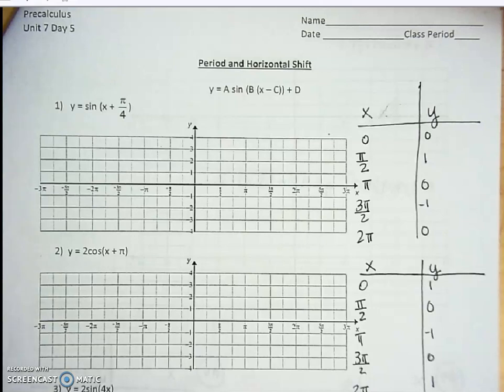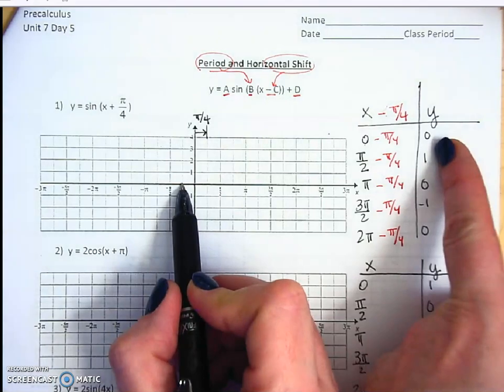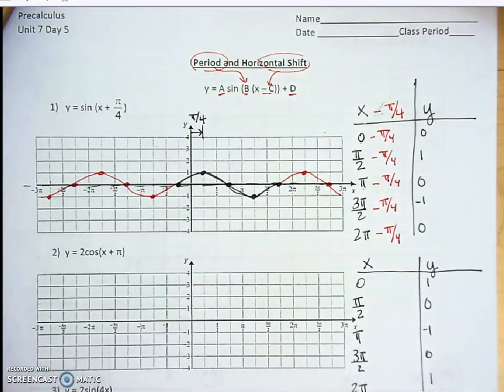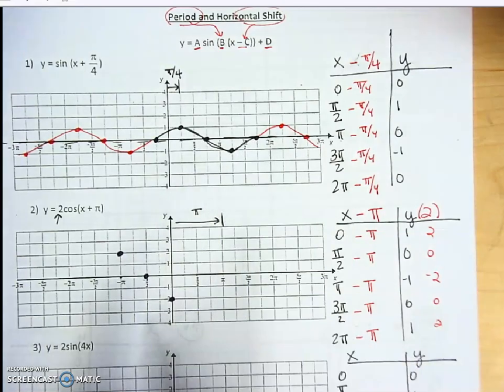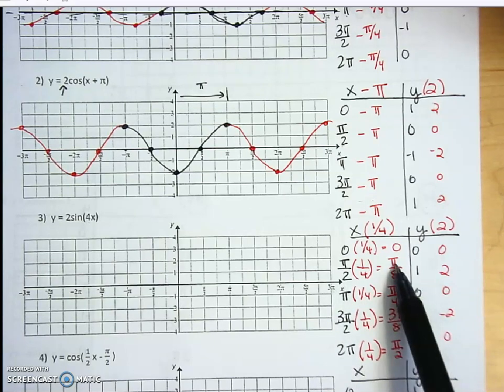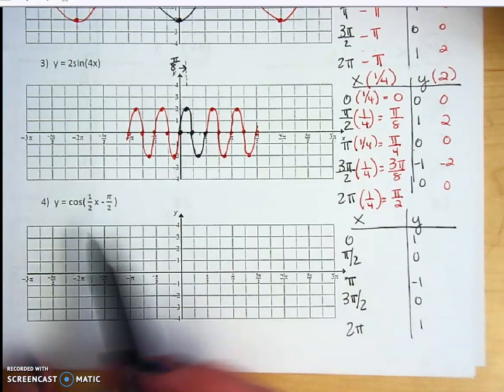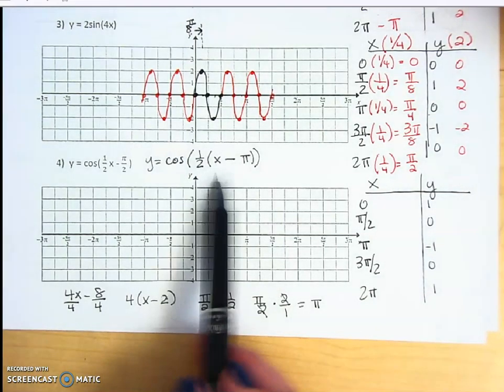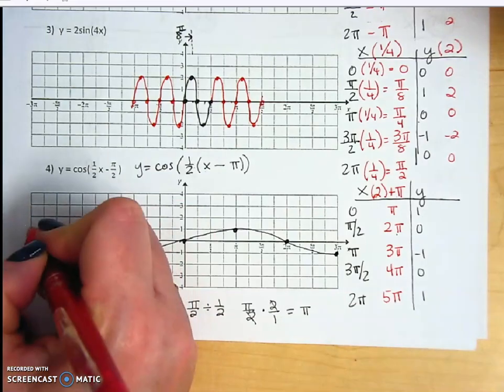PC Period + Horizontal Shift VIDEO 1